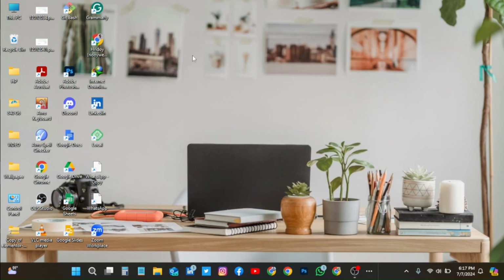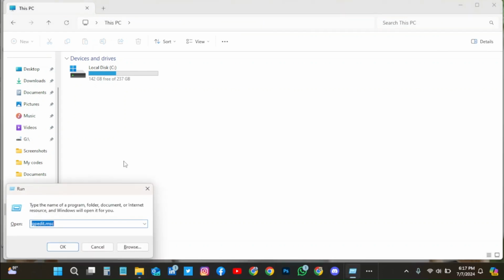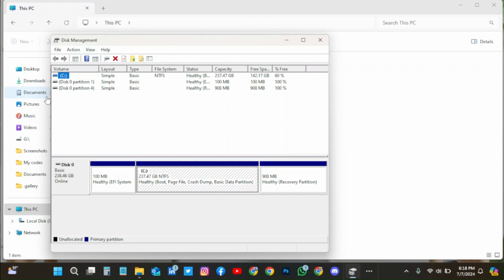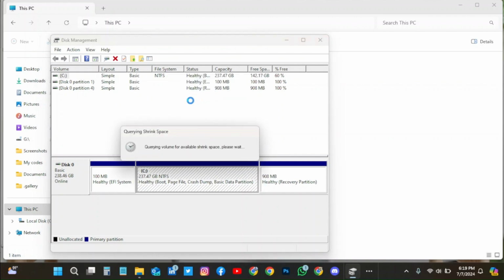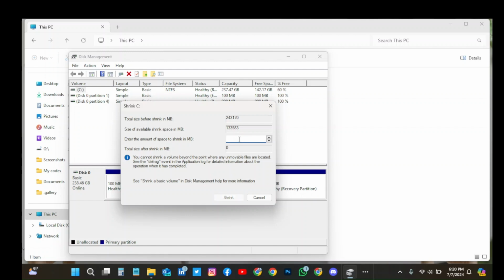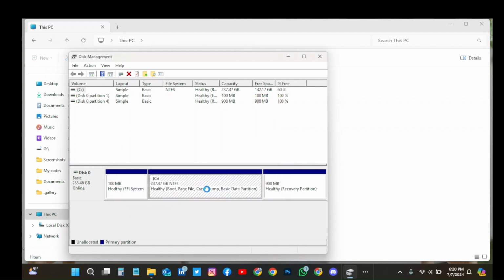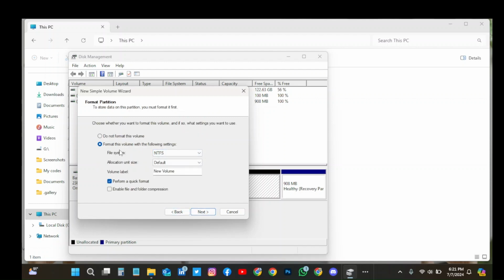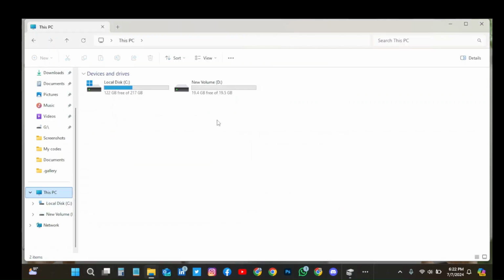How to Create Partition in Windows 10 & Windows 11 | Create New Drive (2025)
Are you running out of space on your main drive or looking to organize your files more efficiently? In this video, we'll guide you through the simple and effective steps to create a partition in your local disk on Windows 10 and 11. Whether you're a beginner or a seasoned PC user, our step-by-step tutorial will help you understand how to split your hard drive safely without losing any data!

Why Create a Partition?

Better file organization: Separate your system files, personal data, and media.

Enhanced performance: Reduces clutter, improving system speed.

Backup and recovery: Safeguard data by isolating it from the main OS drive.

Topics Covered:

What is Disk Partitioning?

Preparing Your PC for Partitioning

Using Windows Disk Management Tool

Shrinking Existing Volumes

Creating New Partitions

Formatting and Assigning Drive Letters

Requirements:

Windows 10 or Windows 11 PC

Administrator access

Basic knowledge of system settings📌 How to Create a Partition in Local Disk on Windows 10 & 11 | Split Hard Drive on PC

Shrinking Existing Volumes

Creating New Partitions

Administrator access

Basic knowledge of system settings